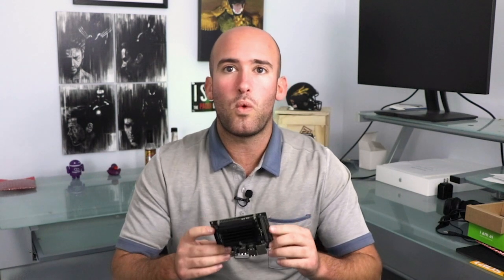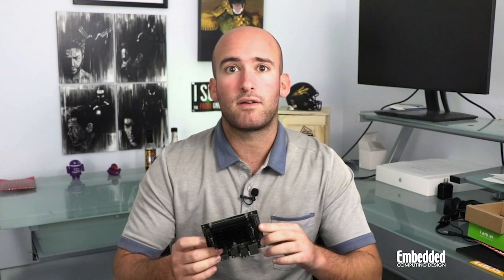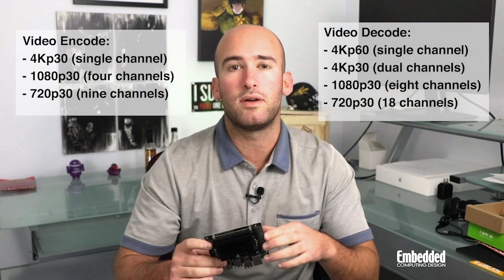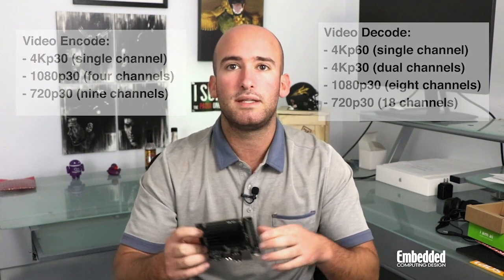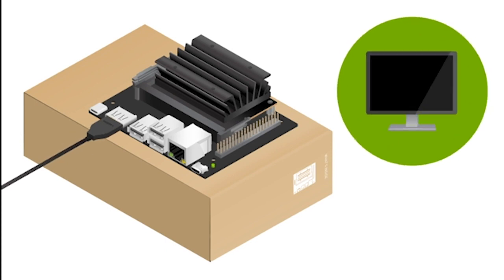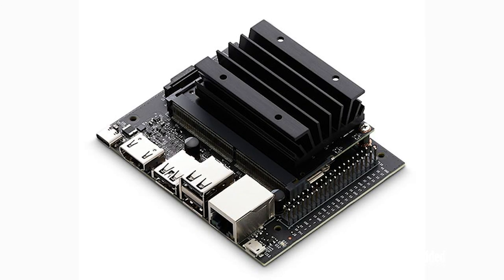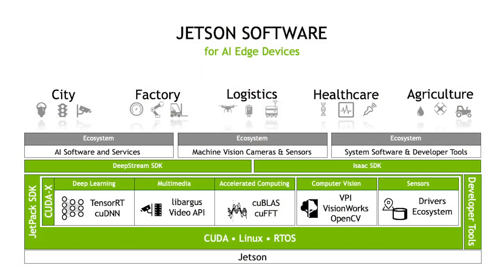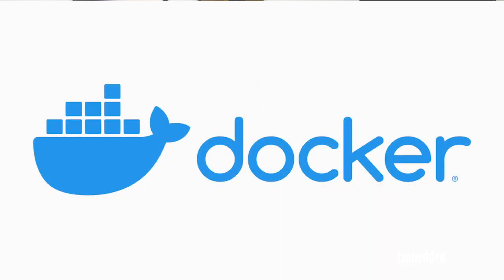Dev Kit Weekly: NVIDIA Jetson Nano 2 GB Developer Kit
This week we’ll be giving away one Jetson Nano 2 GB Developer Kit from NVIDIA.

This version has 2 GB of memory, instead of the 4 GB on the original Nano, as well as one less USB port and two fewer MIPI CSI camera ports. But the treat here is that has allowed NVIDIA to drop the price of the Jetson Nano 2 GB to just $59. You hardly sacrifice anything in terms of performance. In fact, it’s even possible for training full AI models directly on the kit via transfer learning.

The Jetson Nano 2 GB Developer Kit is designed around a 128-core NVIDIA Maxwell GPU and quad-core Arm A57 CPUs, which connect to the 2 GB of 64-bit LPDDR4 memory at a blazing 25.6 GBps. This, of course, comes in super handy in demanding edge inferencing applications like computer vision that need to access memory frequently. To that end, so do the H.264 and H.265-compatible video encoder and decoder that support single-channel 4Kp30, four 1080p30 channels, or nine 720p30 channels and single channel 4Kp60, dual-channel 4Kp30, eight-channel 1080p30, or 18 channels at 720p30 resolution, respectively.

This kit, which was developed for anyone new to artificial intelligence, robotics, and can be tuned to run in either 5W or 10W operating modes, features a wide range of I/O and connectivity, including:

- An 802.11ac wireless adaptor
- An HDMI port
- The aforementioned MIPI CSI-2 camera connector
- A Gigabit Ethernet port
- One USB 3.0 port
- Two USB 2.0 ports
- A Micro-USB port
- A USB Type C Connector that Supports a 5V power input
- A 40-pin expansion header for GPIO, I2C, I2S, SPI, UART communications
- A 12-pin header that carries power and related signals
- A 4-pin header for connecting a fan in the event that the onboard heatsink isn’t enough to cool your application
- And a MicroSD card slot for storage

The microSD card usually isn’t included with the kit, but we’ll be shipping out one that includes a 64 GB microSD card with read speeds up to 100 MB/s and write speed up to 40 MB/s.

The Jetson Nano 2 GB is packaged with NVIDIA’s JetPack SDK that comes with an Ubuntu Linux distro, Linux Driver Package, support for the CUDA parallel programming model, and APIs and libraries for AI programming tools like TensorRT, cuDNN, OpenCV, and Vulkan 1.2. The kit also supports popular frameworks like Caffe2, Keras, MxNet, PyTorch, and TensorFlow. All of these are accessible via docker containers that can be downloaded from the Jetson Zoo. Advanced users can also take advantage of NVIDIA’s Python wheels.
If you’re interested in getting your hands on one of these, Jetson Nano 2 GBs just became available at the aforementioned $59 pricepoint. But we have a couple here that we’ll be raffling off for free, per normal. All you have to do is register for this week’s raffle by filling out the form that’s on the other side of the link on your screen and in the description below.